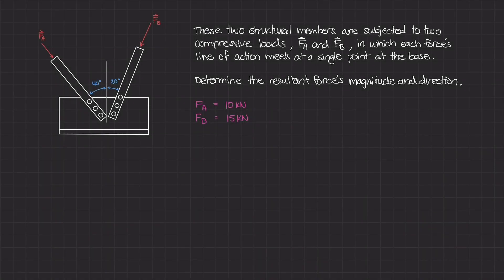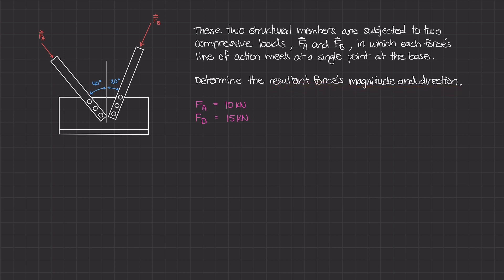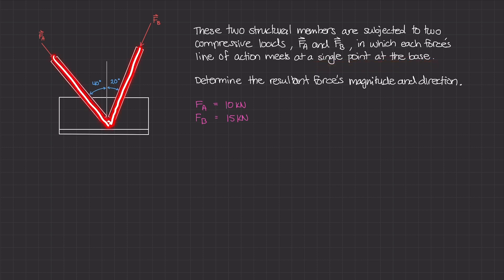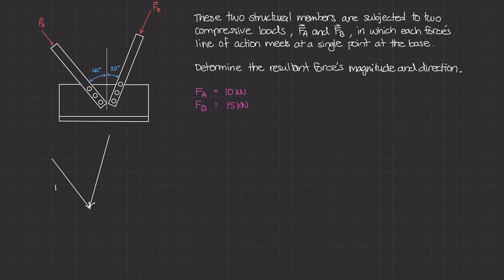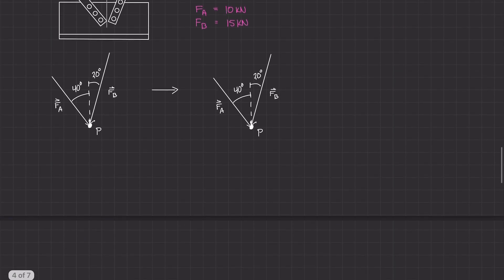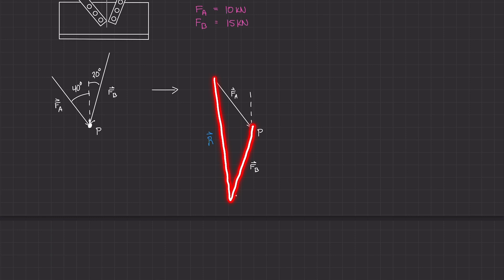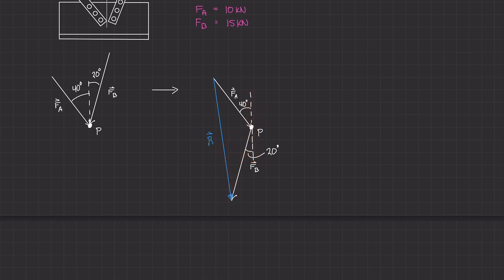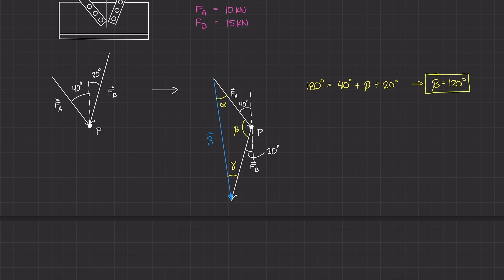Determine the Resultant of Two Compressive Forces Example [Vector Statics #10]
In this example, we have two compressive forces acting on a structural system. We want to determine the magnitude and direction of the resultant of both of these forces assuming that each force's line of action passes through a central point, P, at the base.

We'll use the Law of Cosines to determine the magnitude of the resultant force and then some additional trigonometry to solve for the orientation of the resultant force.

⏰ Timestamps:

0:00 Introduction
2:12 Drawing the Free-Body Diagram
3:17 Adding the Vectors Together
5:32 Determining Angle Beta
6:02 Finding the Resultant's Magnitude
7:24 Understanding the Resultant's Orientation
10:13 Using the Law of Sines
12:59 The Final Answer